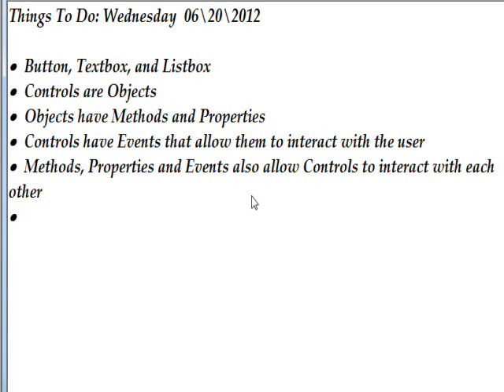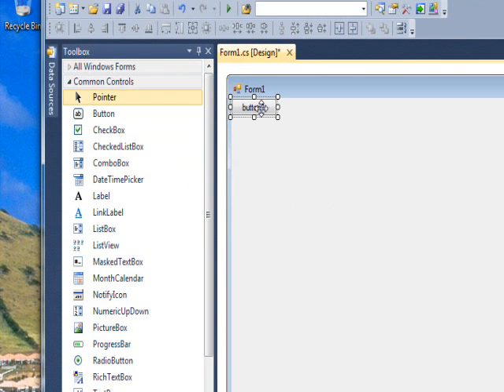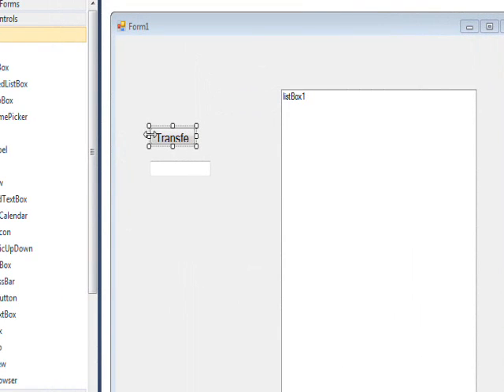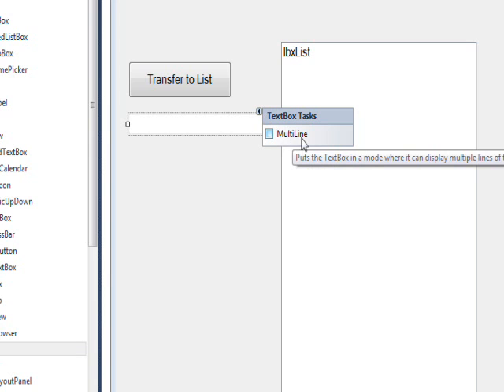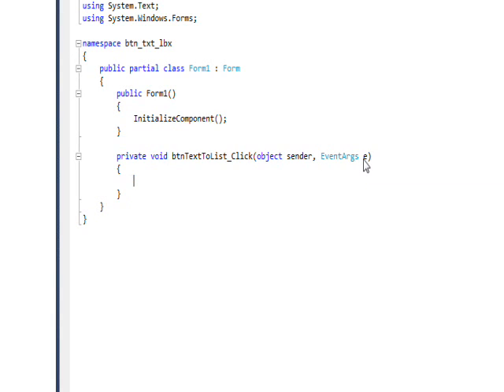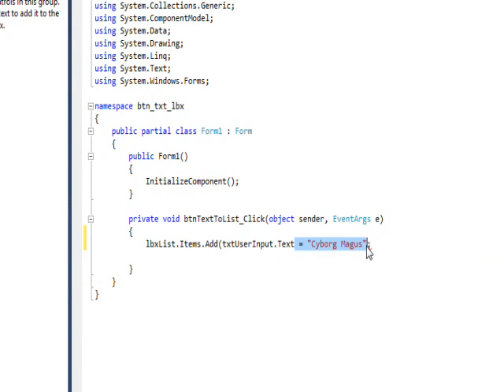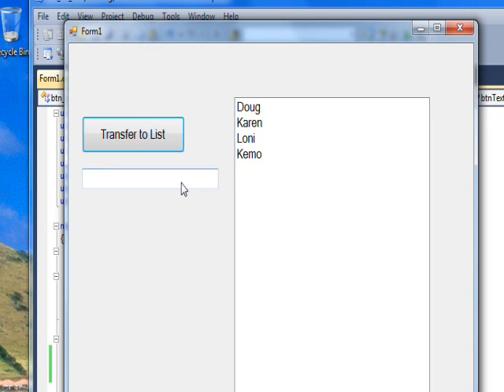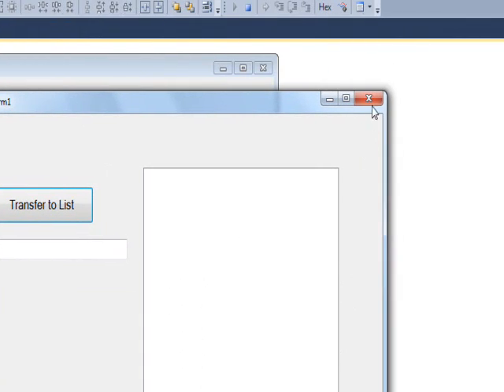C# Edge 27 - C# Button,Textbox and Listbox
has all my video tutorials usually with source code in an organized cyber-library. In this the tutorial we get back to GUI basics with three of the most important Graphics User Interface controls: the Button, the Textbox and the Listbox. It is not only shown how to add these to a form but also how to get them to interact effectively with each other.